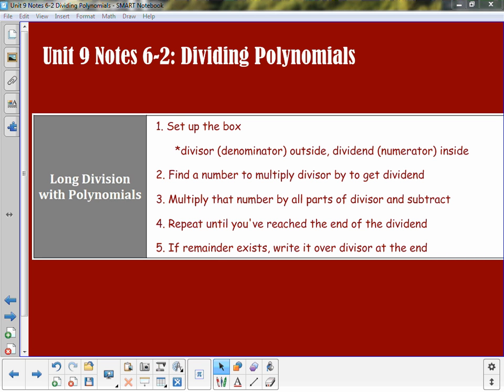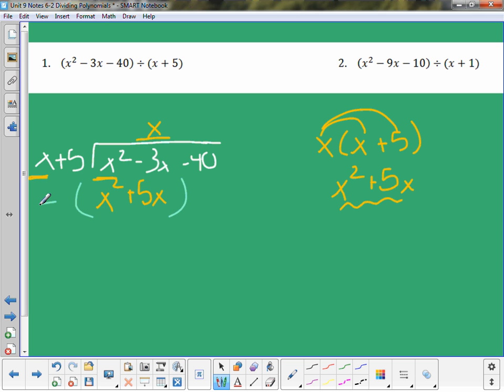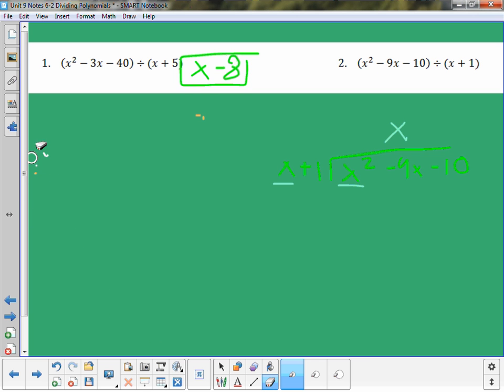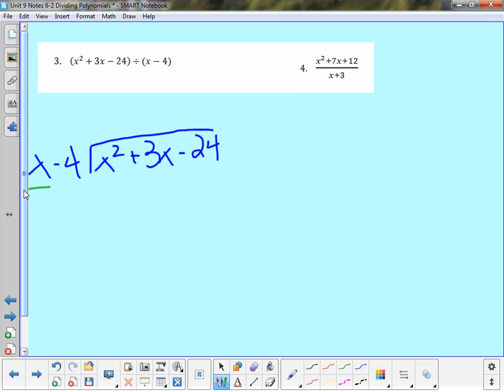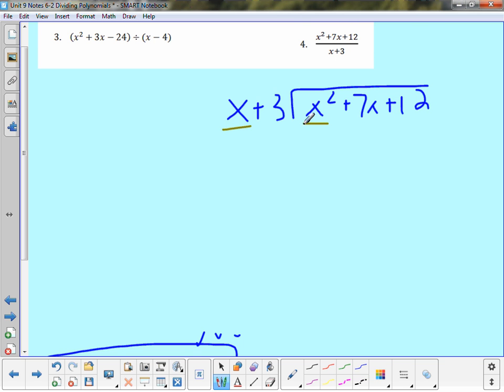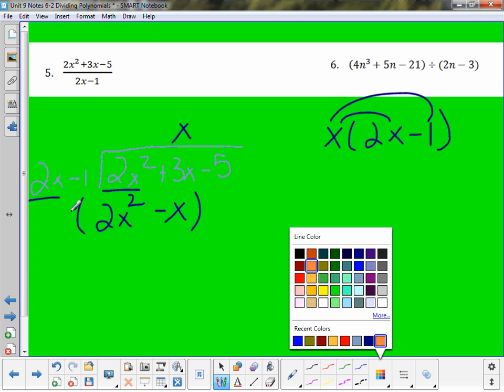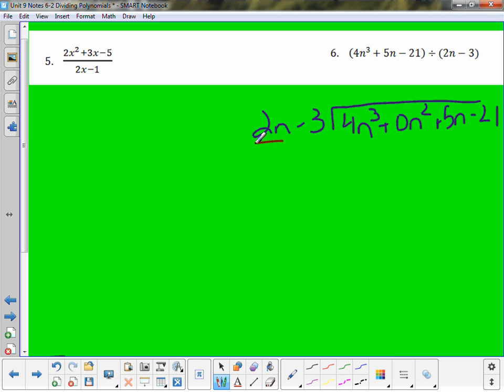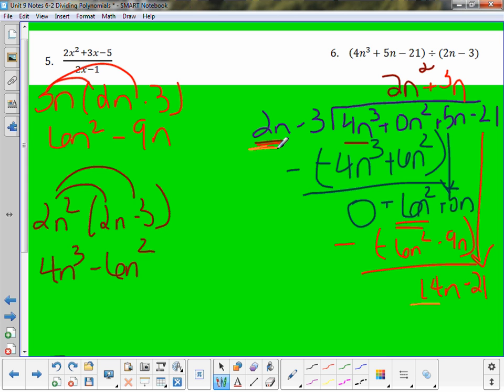Unit 9 Notes 6-2 Dividing Polynomials Part 1